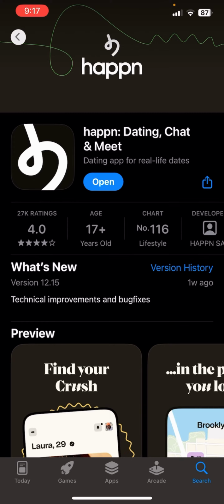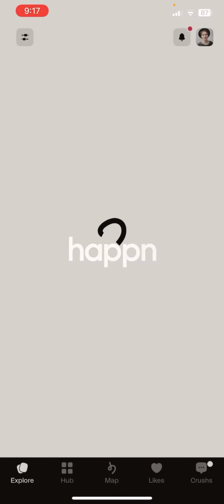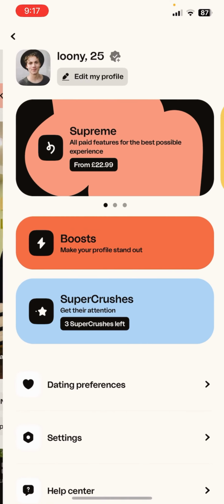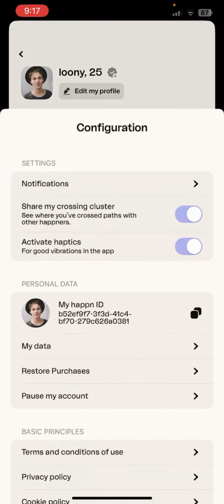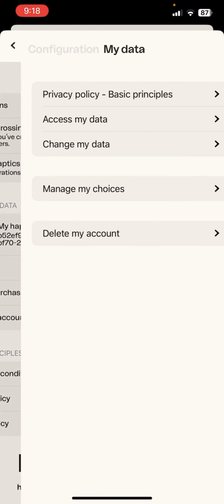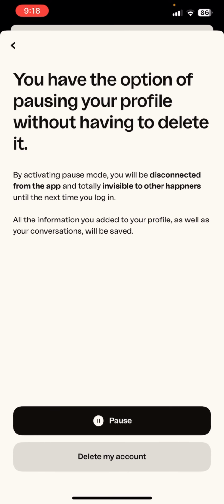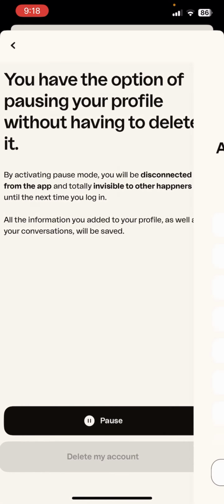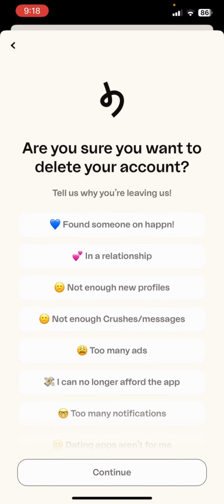How to Delete Happn Account | Permanently Remove Your Happn Profile 2024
Looking to step away from Happn and delete your account? This guide will show you how to permanently delete your Happn profile, ensuring your information is completely removed from the platform. Whether you've found a match or just want to take a break, follow these steps to easily deactivate and delete your account. Say goodbye to Happn with confidence and clear your profile today!